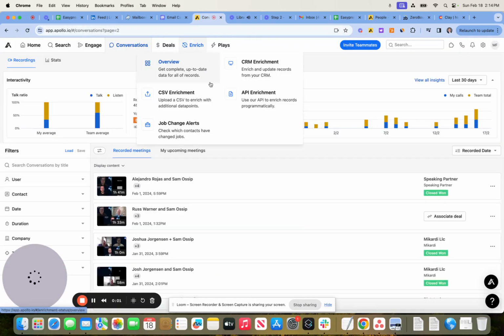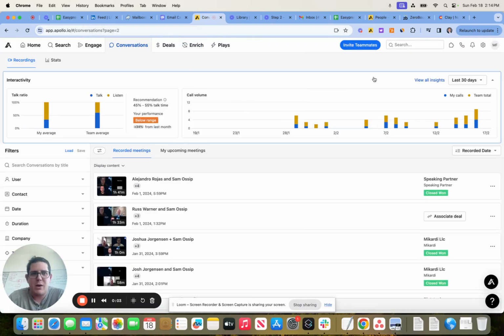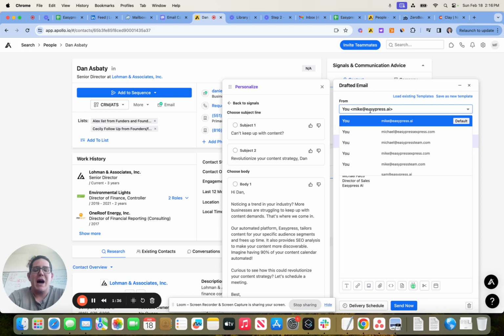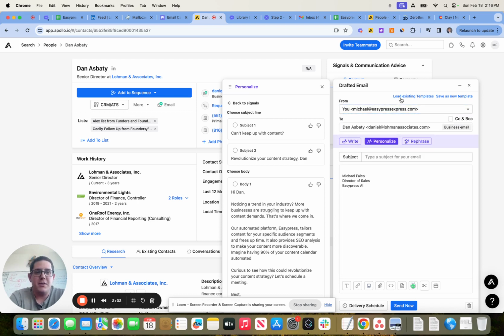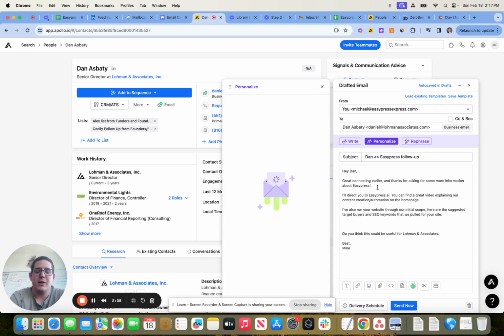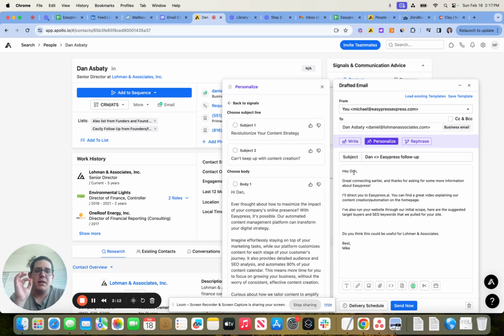Apollo.2024 - Understanding Templates and when to use them (Step 7)